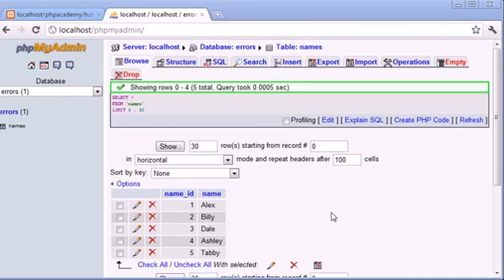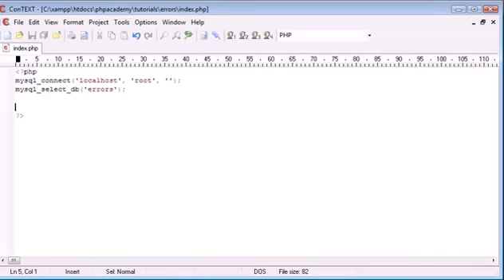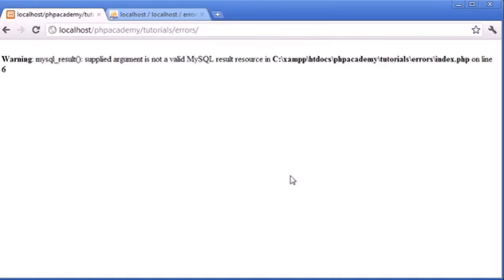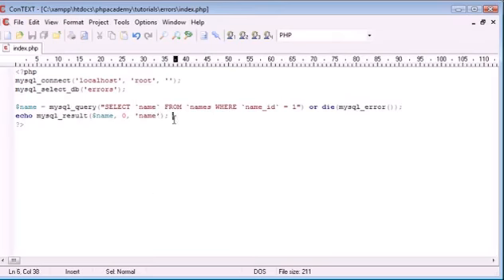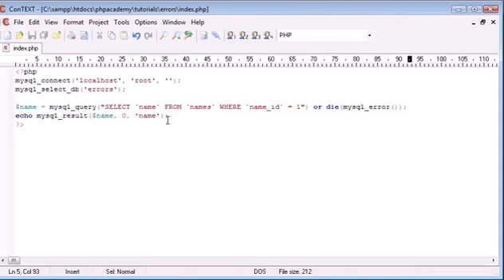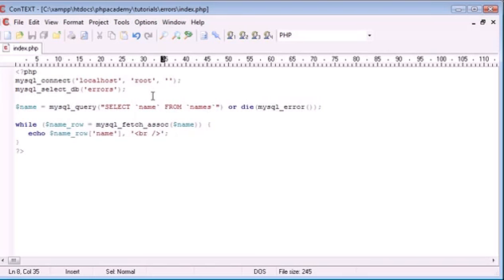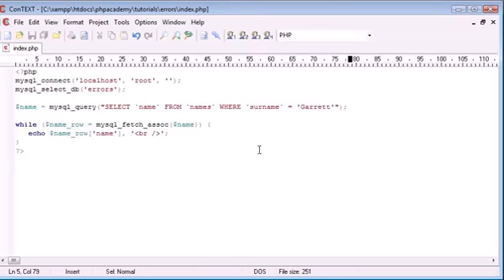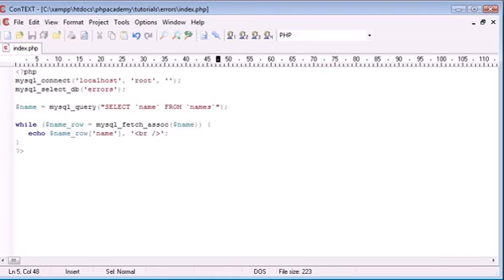06 Supplied argument not a valid mysql result